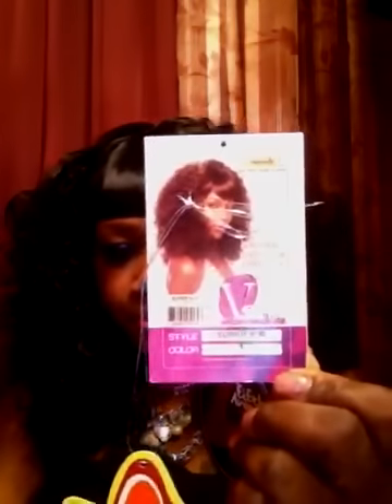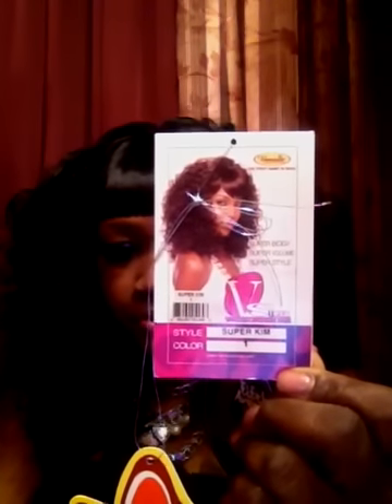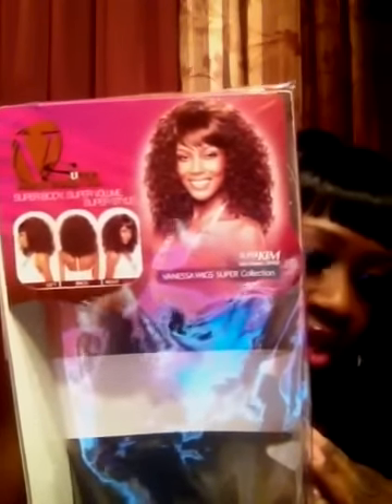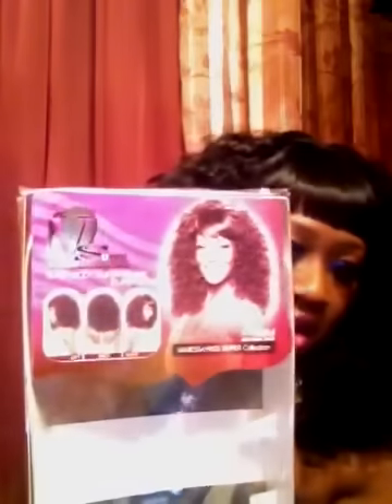Vanessa Super Kim Wig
This is the Vanessa Super Kim Wig in the color black no combs has adjustable straps in the back movable ear tags on the side it's very soft all it needs is finger comb this wig is for big hair lovers brought and shipping was very fast.